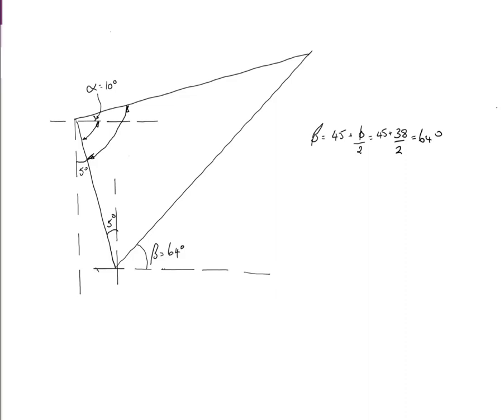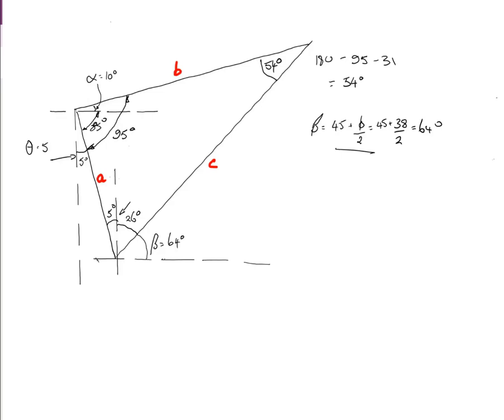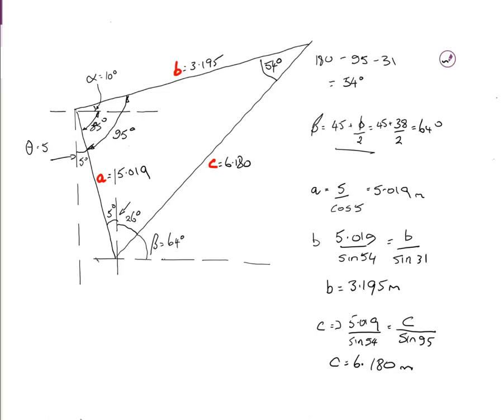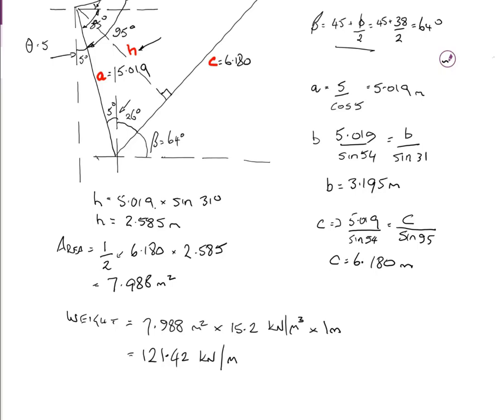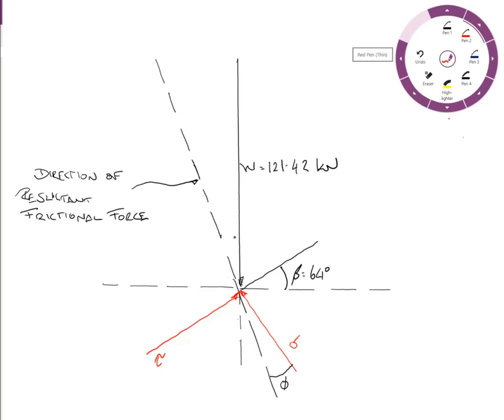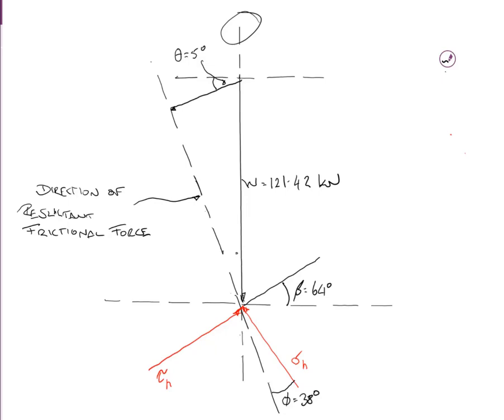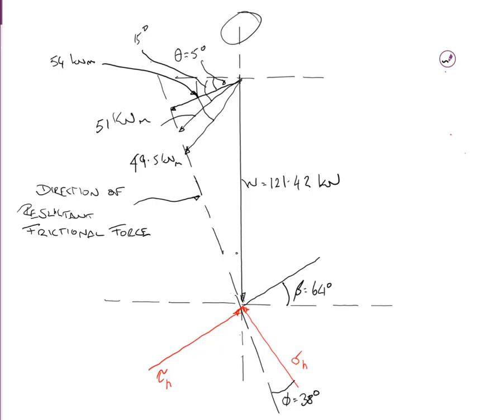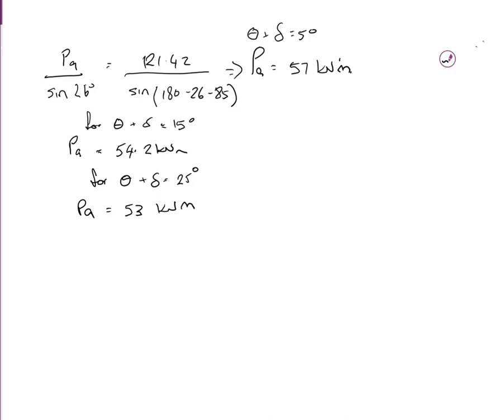Coloumbs Earth Pressure Theory - Graphical Method